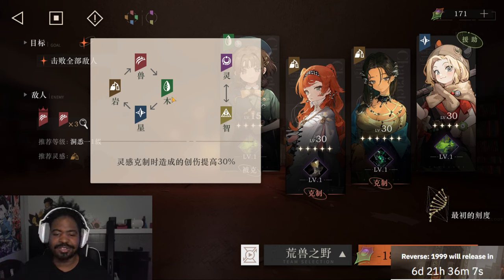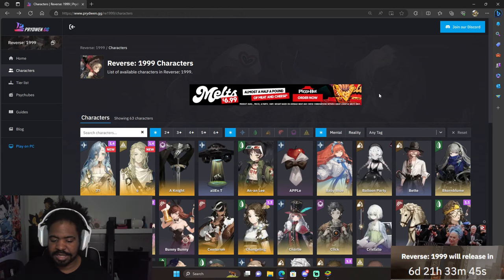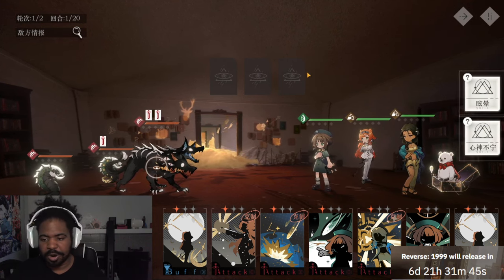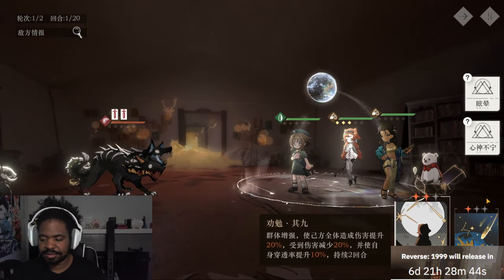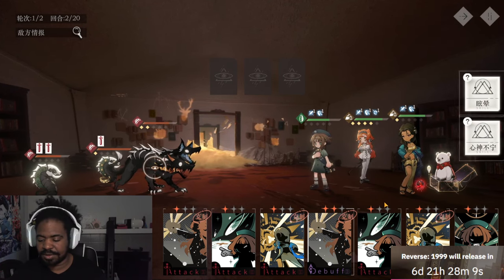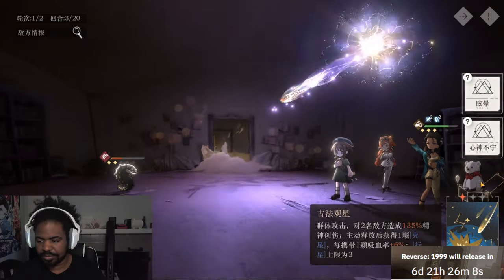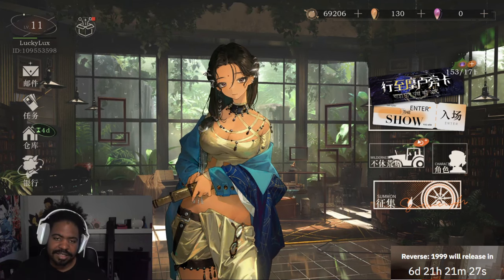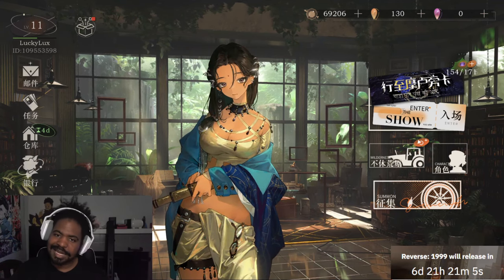COMBAT GUIDE! HOW TO DOMINATE EVERY BATTLE - Reverse: 1999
Reverse: 1999 combat guide for beginners

Play Reverse: 1999 with Bluestacks! Click the Link!

Chapters
Intro - 0:00
The Six Afflatus/Elements - 0:58
Damage Types - 2:36
Basics of Combat - 4:57
Outro - 14:02

“Reverse: 1999” sets in the retro style world in the west. The story is interesting: on the last day of 1999, humanity was brought into a new age – the 1920s, by a strange storm. In the new world, surprisingly, some talented people have a kind of ability called Arcanum, and some of them become Arcanists. You will explore and try to discover the secrets in the new world.